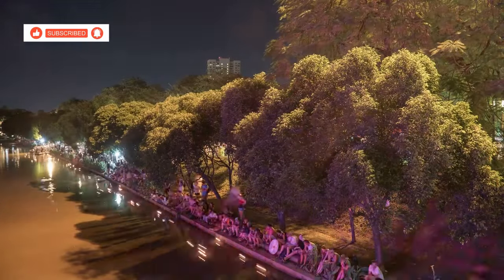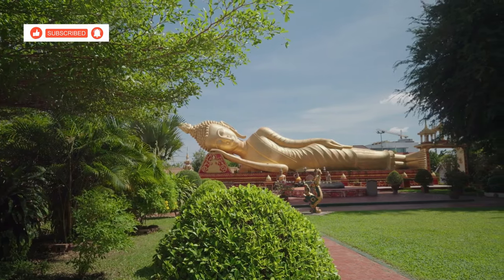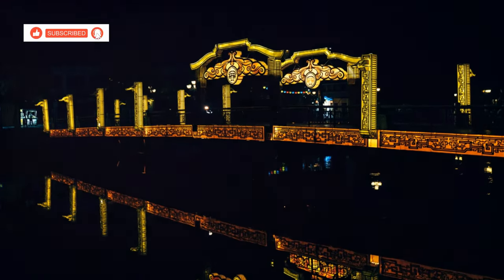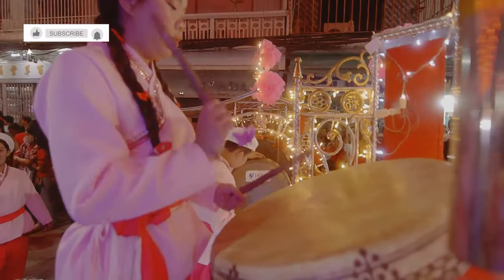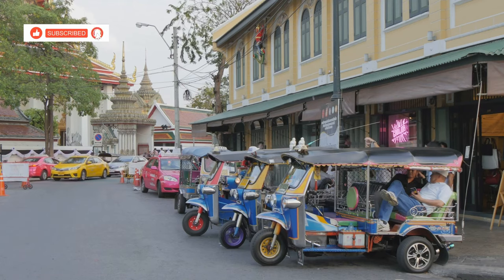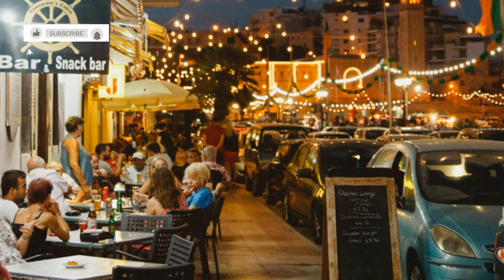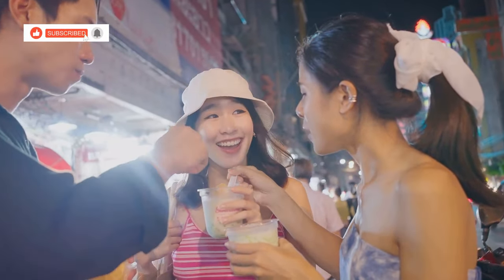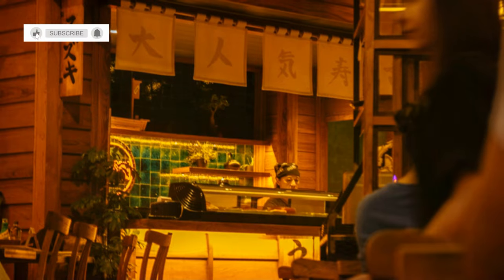How to Experience Nightlife in Kanchanaburi - The Ultimate Guide!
Immerse yourself in the vibrant nightlife of Kanchanaburi with our ultimate guide! From rooftop bars offering stunning city views to bustling night markets filled with delicious street food, this video is your ticket to experiencing the best of nighttime entertainment in the city. Join us as we explore the festive atmosphere, local cuisine, and live music scene that make Kanchanaburi's nightlife a must-see for travelers. Whether you're into cultural shows, bar hopping, or late-night adventures, this video has everything you need to make the most of the party scene in Kanchanaburi. Don't miss out on the best clubs, dance clubs, and after-dark fun the city has to offer!

Embark on an unforgettable adventure in Kanchanaburi, Thailand! 🌟 Join us as we explore the vibrant night markets bustling with local delicacies and unique souvenirs. Experience ultimate relaxation with a traditional Thai massage, and take a serene stroll along the picturesque River Kwai. Marvel at the beautifully preserved architecture on Heritage Walking Street and delve into the rich history behind each building. Be mesmerized by the Bridge on the River Kwai, an engineering marvel from WWII, especially during the enchanting Light and Sound Show. Don't miss the lively nightlife on Maenam Kwai Road and the sophisticated venues along the Mae Klong River.

OUTLINE:

00:00:00 Intro
00:00:22 Heritage Walking Street
00:02:10 A Symphony of Light and Remembrance
00:03:17 JJ Night Market
00:05:04 Nern Chang Suek Viewpoint
00:05:53 Nang Loi Market (Old Tha Muang Market)
00:06:44 Maenam Kwai Road
00:07:17 Songkwai Road
00:07:50 Sangchuto Road
00:08:35 Chuk Don Beach Bars
00:09:25 Loft Restaurant & Bar
00:10:04 Until Next Time, Kanchanaburi